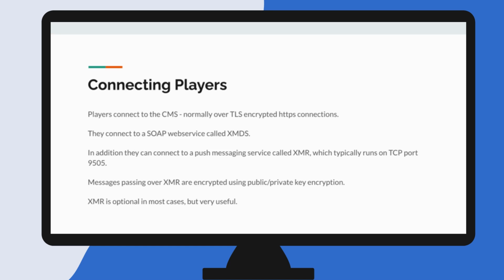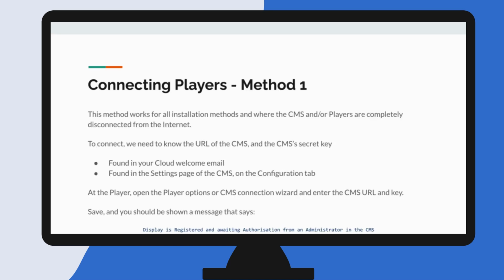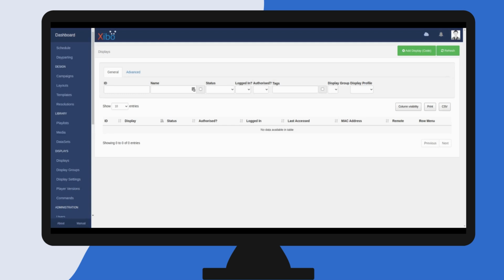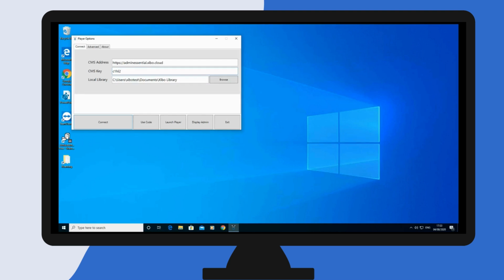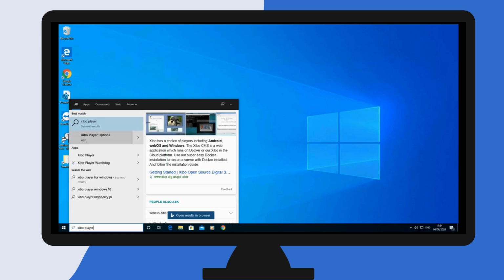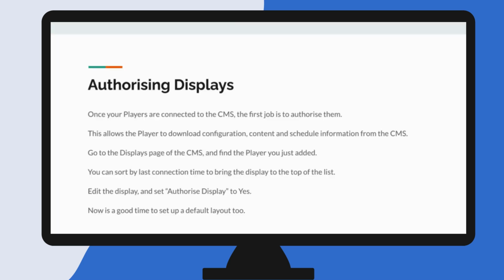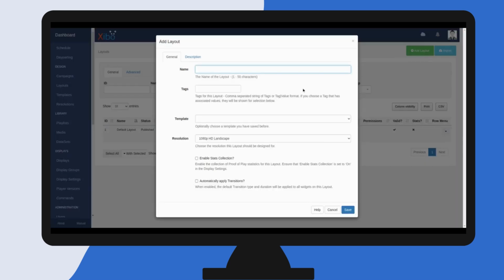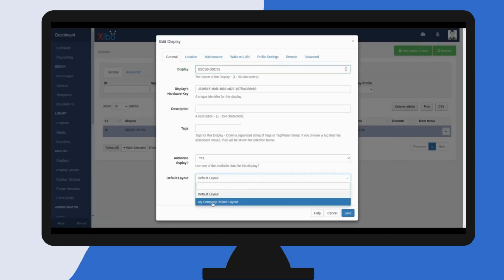2. Admin Essentials - Connecting Players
Training Course - Admin Essentials - Connecting Players